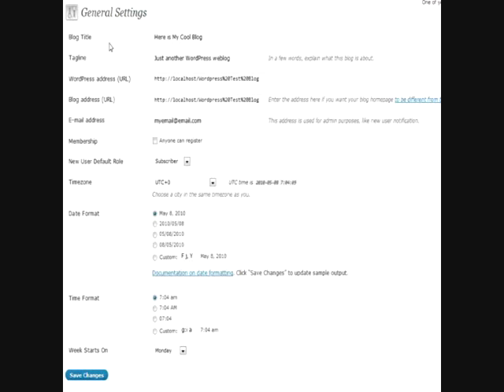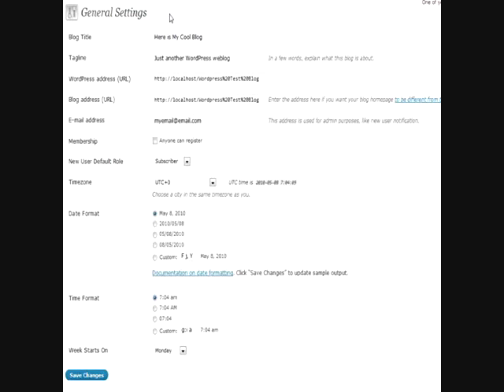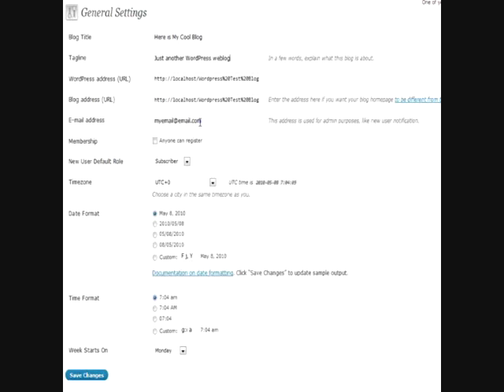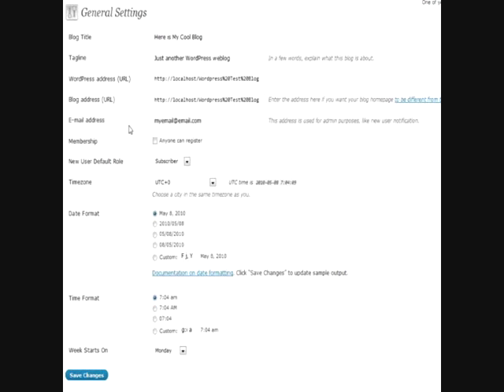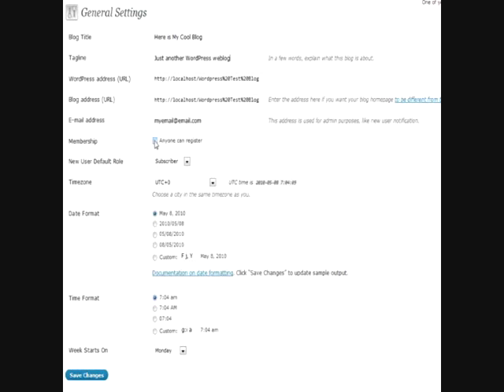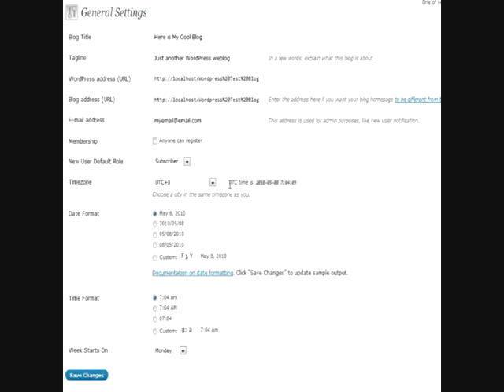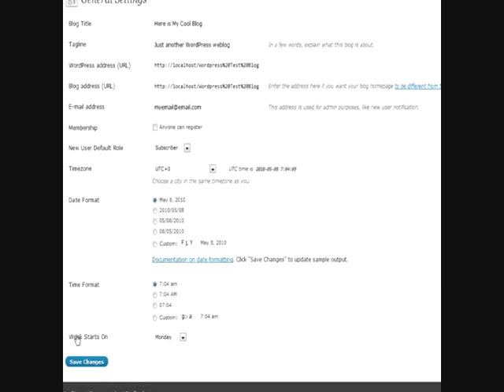Wordpress General Settings.wmv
Lesson 16 in our series of how to install a Wordpress bog / website. The main settings for your website. For more tips and tricks for running your own Internet Marketing Website please